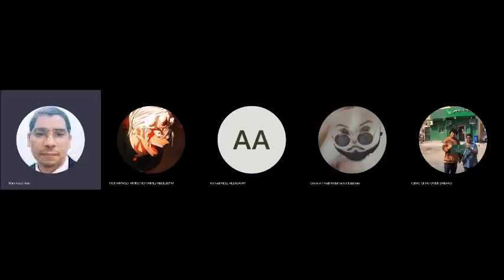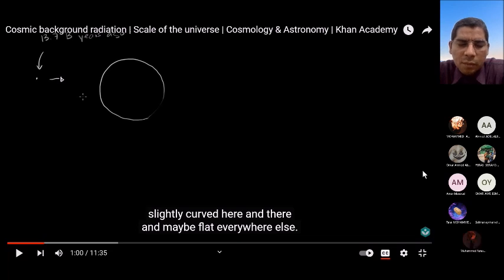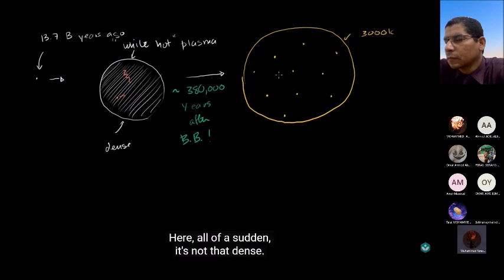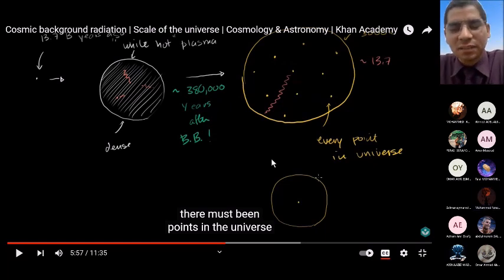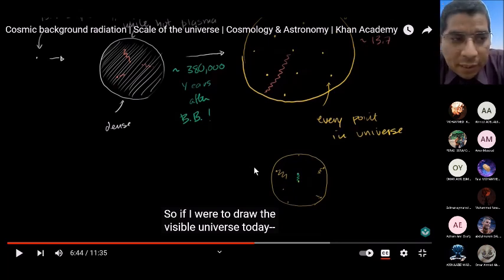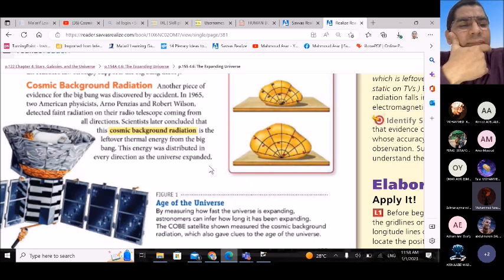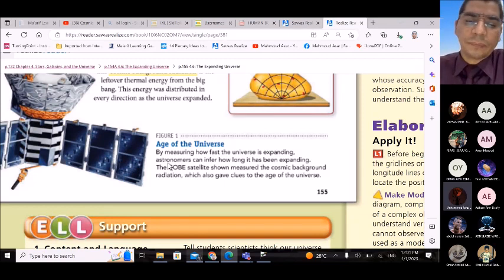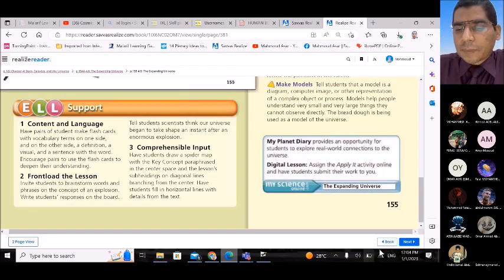Cosmic Background Radiation#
what does the cosmic microwave background radiation prove
which of the following scientists is considered the first proponent of the big bang theory?
scientists infer that the big bang occurred approximately